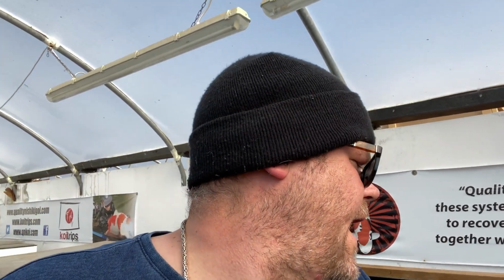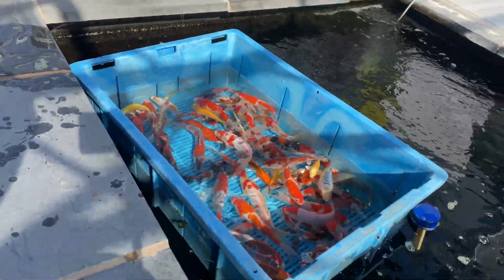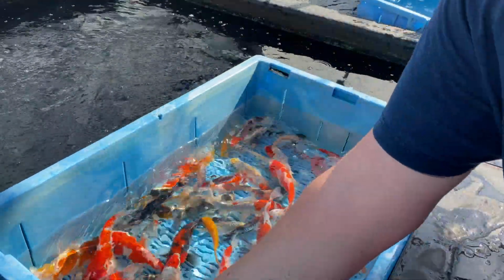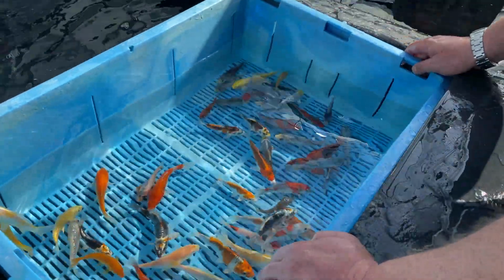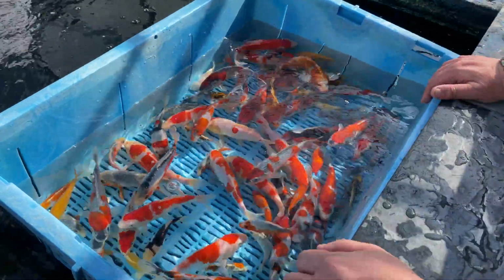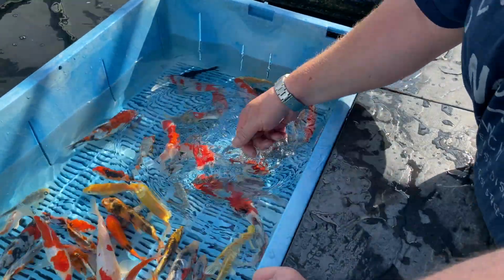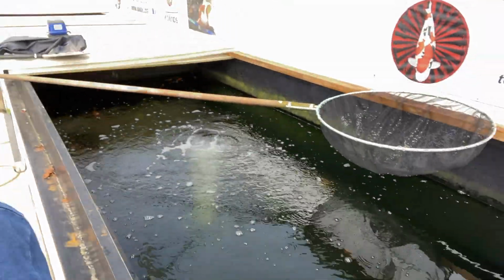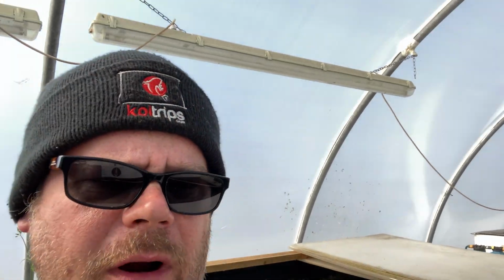Selecting new Tosai! Stunning Koi!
Today we started to move our Tosai (They are NOT ready to go yet)
With the many pre sales we have on the Koi we are getting them into variety order so when we do ship out the Koi, it's easy to select them.
There are still some Koi for sale so please get in touch if you want any of these Koi, please be quick.

I will do a larger Koi video, but the ones I had to put on the video got sold today.